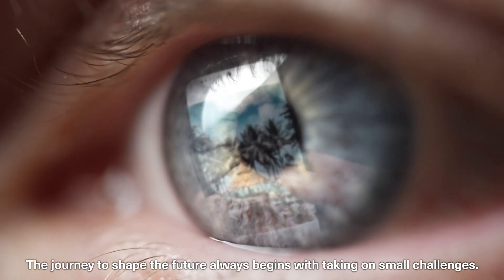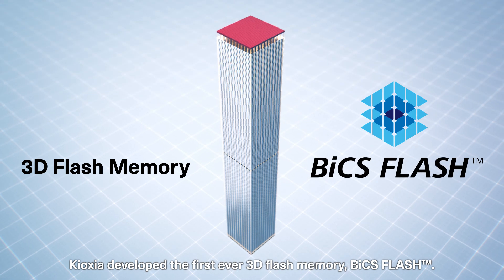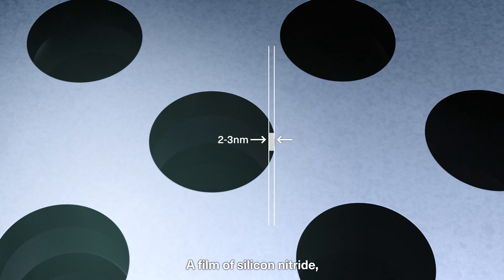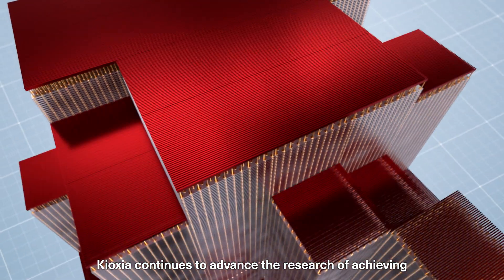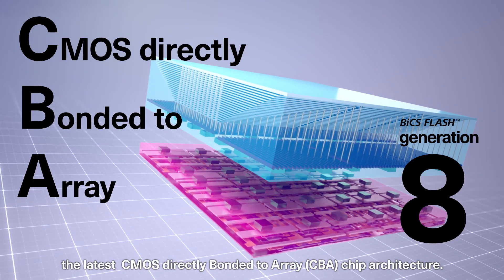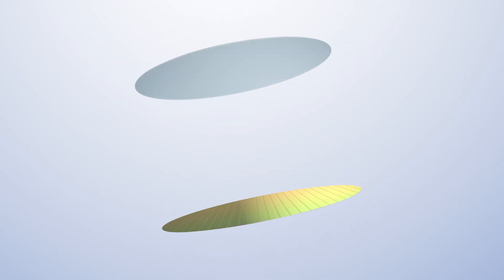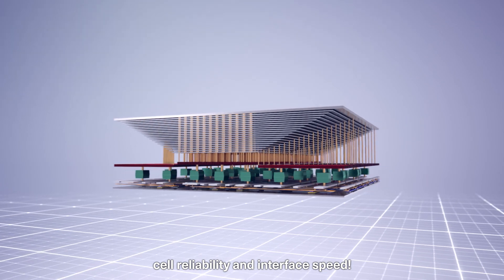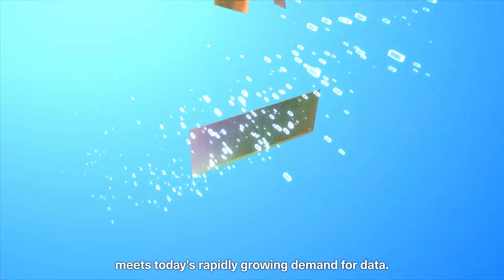KIOXIA BiCS FLASH™ generation 8 3D flash memory makes the most of CBA technology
To meet the exploding demand for data storage, KIOXIA developed the first ever 3D flash memory, BiCS FLASH™. This massive capacity of BiCS FLASH™ is made possible with KIOXIA batch processing technology.
KIOXIA’s 8th generation BiCS FLASH™ also relies on a new technology called CMOS Directly Bonded to Array (CBA), which consists of high-precision bonding of two wafers to improve memory density and performance.